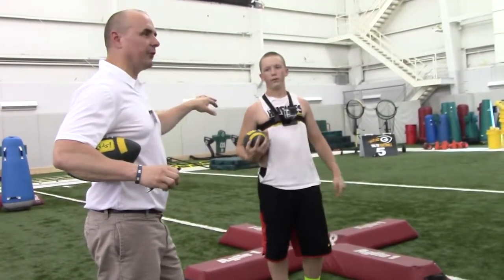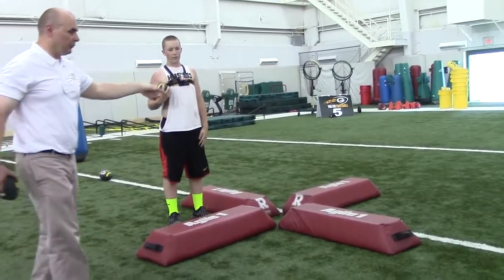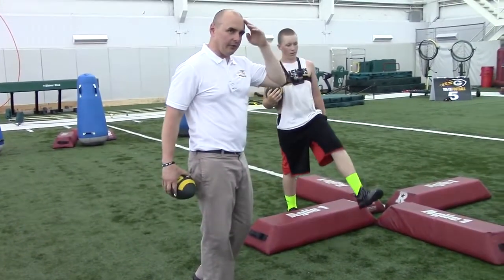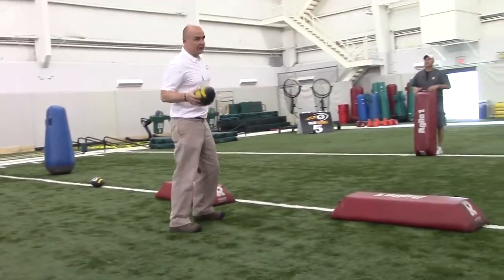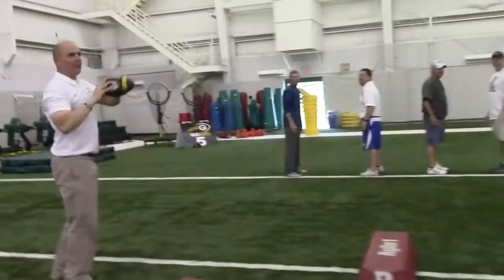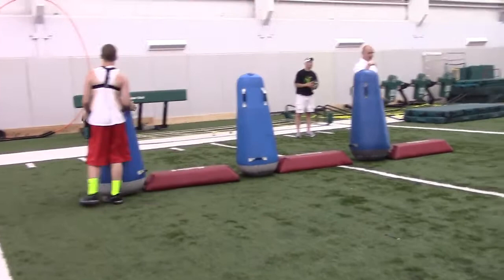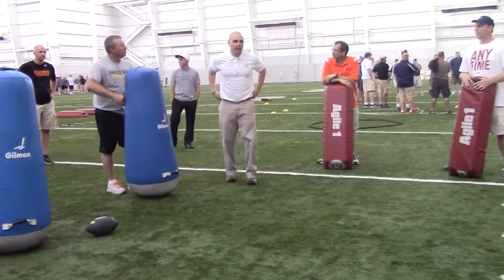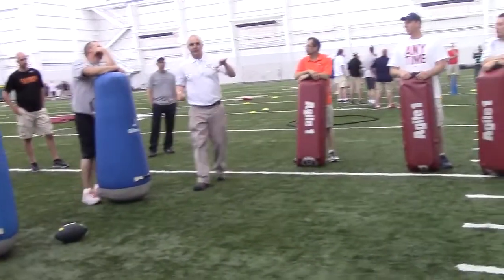Running Back Drills for Youth Football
Books by Scott Tappa
105 Youth Football Drills
114 Youth Football Plays
Read Option Offense for Youth Football
First-Time Coach: Youth Football
129 Football Trick Plays
Create Your Own Football Playbook
Create Your Own Basketball Playbook
High School Basketball Analytics
No Quit (fiction, youth football)
Scoop (fiction, youth baseball)
The Kid Who Called the Plays (fiction, youth football)